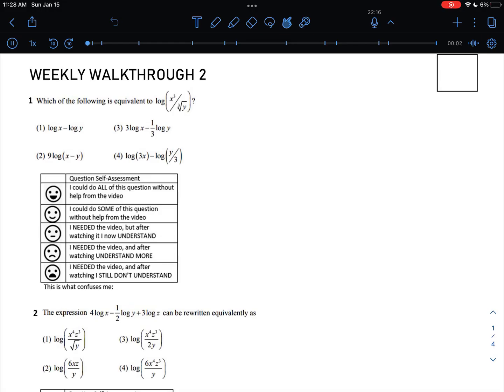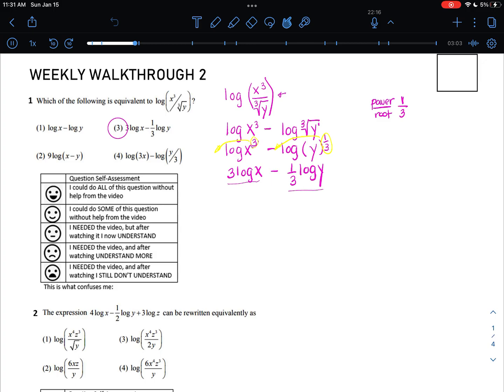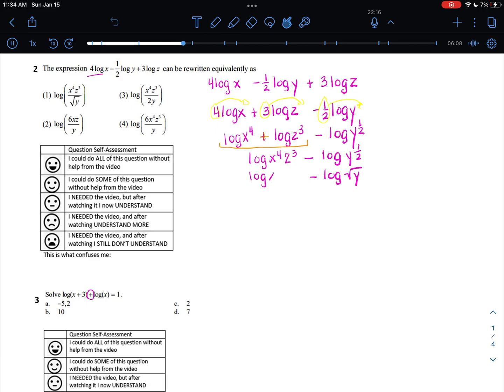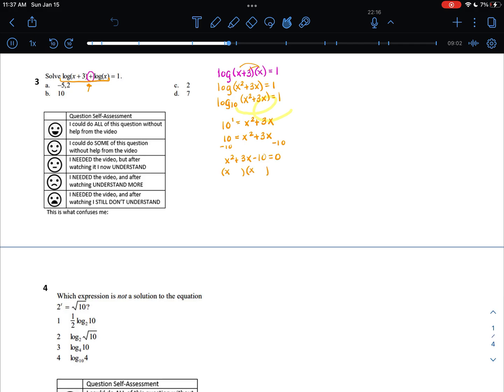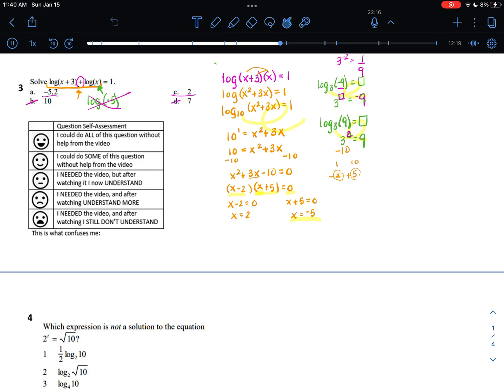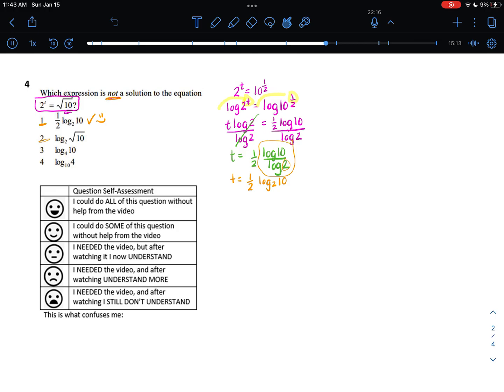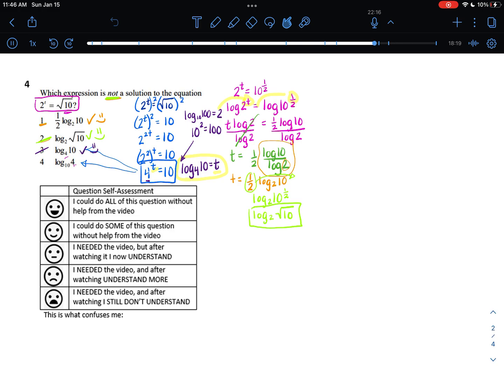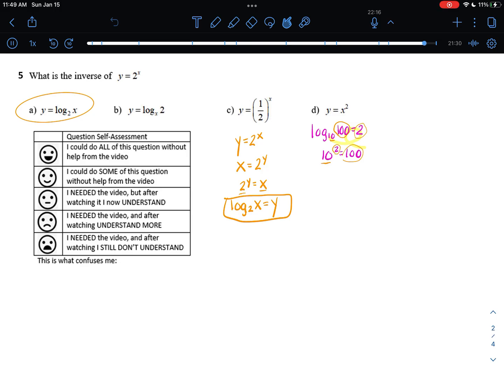Algebra 2 Regents WEEK 2 Weekly Walkthrough to prepare for NYS Common Core Algebra 2 Regents